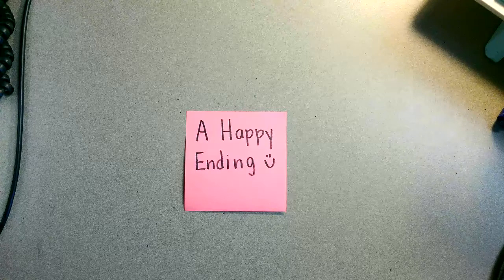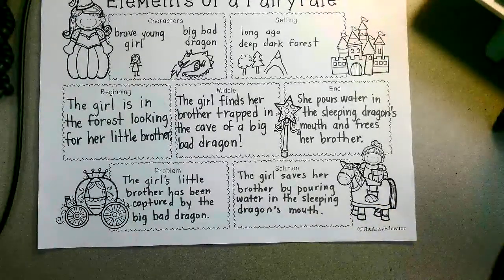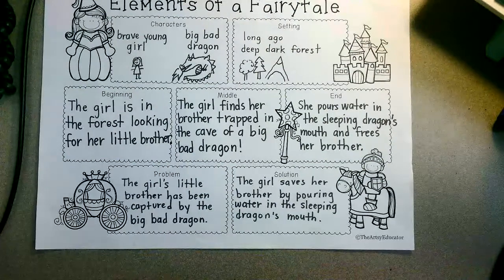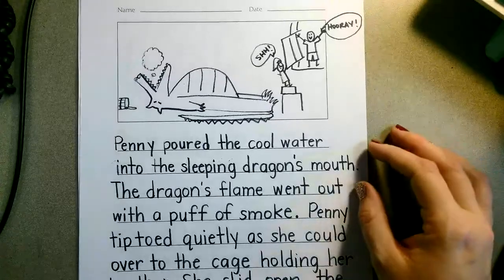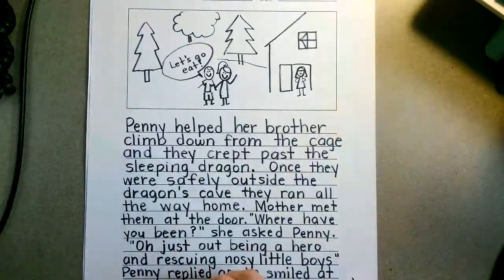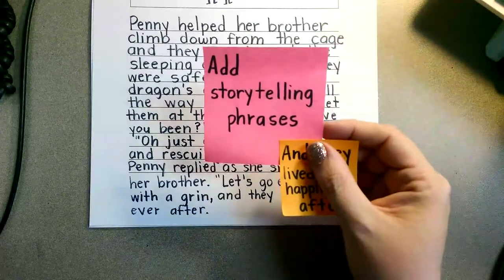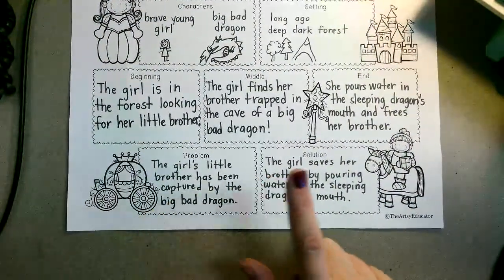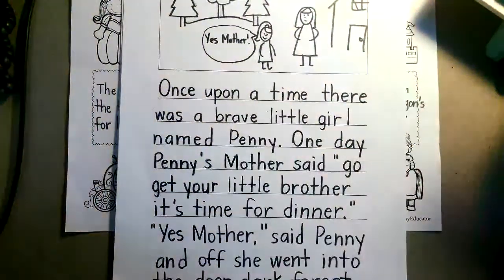Writing Lesson 11 13 20